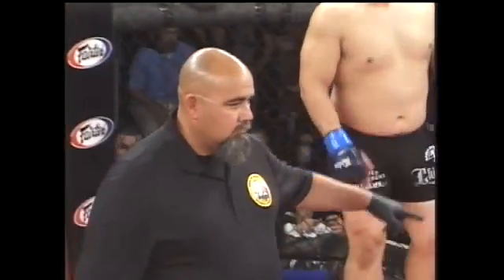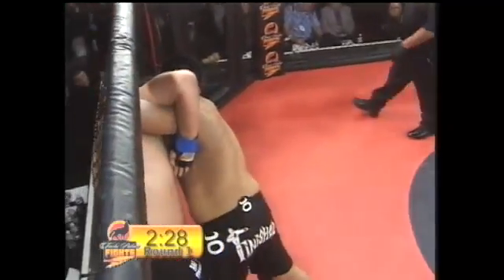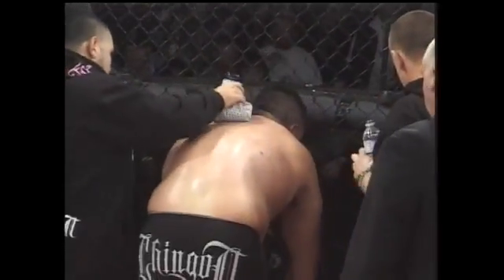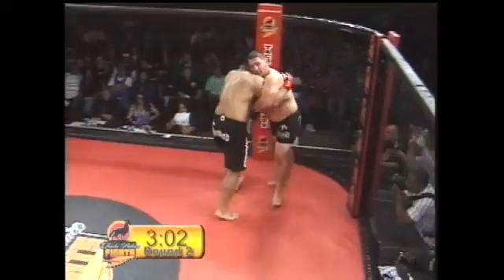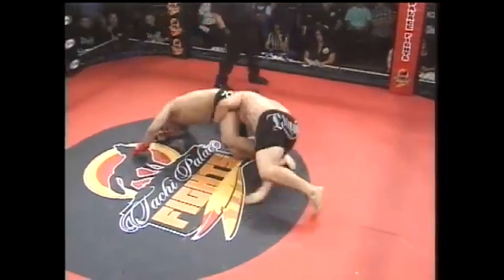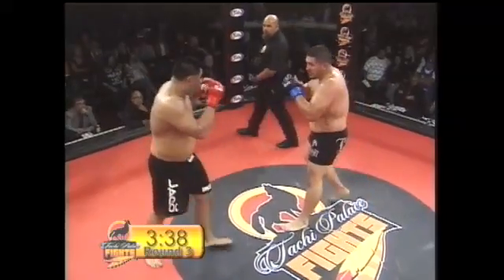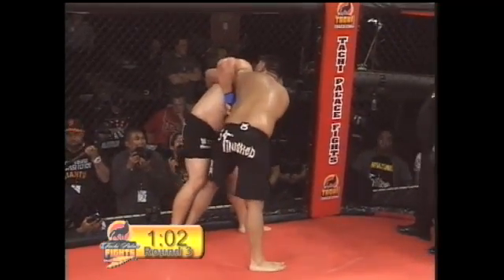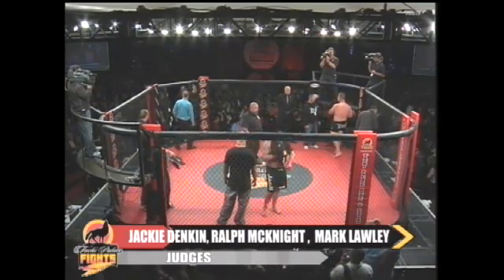Aquintania vs Ayala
Tachi Palace 15 COLLISION COURSE Streamed Live on Sherdog.com